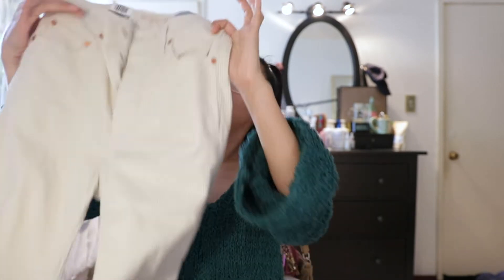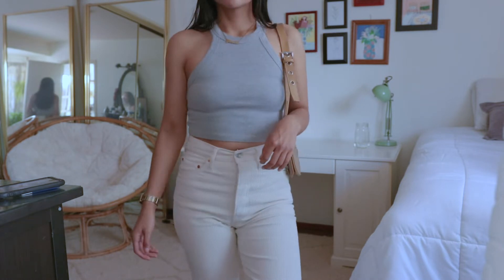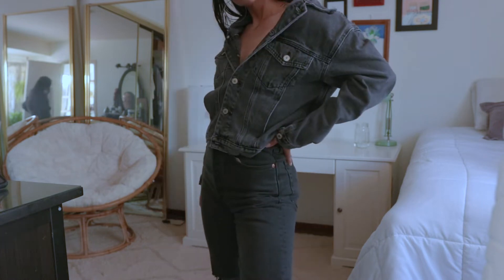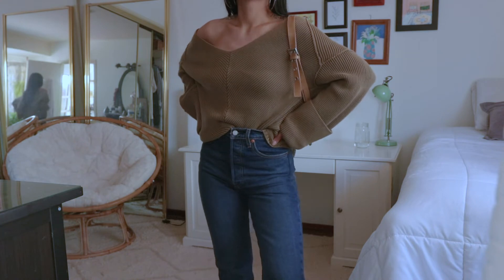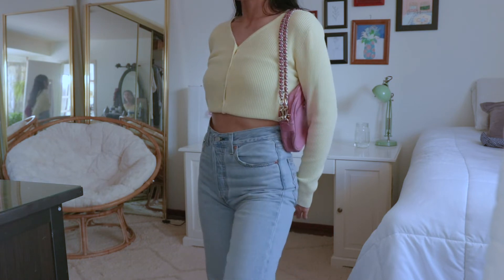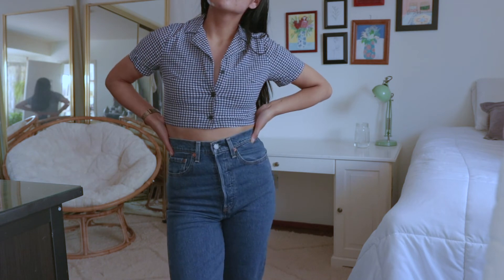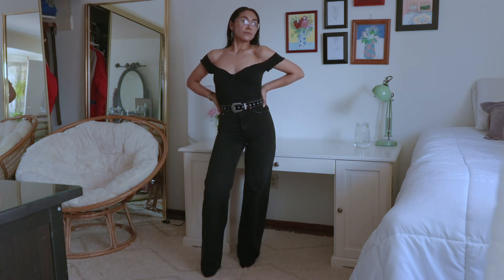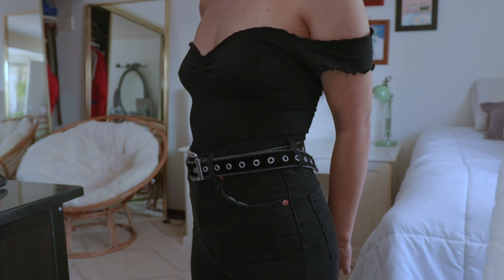THE BEST LEVI’S EVER: Levi’s Ribcage Jeans Try on + Review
Welcome back to another Levi’s try on & review!! This time I’m reviewing a few different styles of the ribcage jeans, in different washes, styles and colors. I’m also going to be putting some outfits together so you can see how I would style these jeans. Enjoy!

Jeans linked below, in order of appearance ⇩

▷ Levi's Women's Ribcage Straight Ankle Corduroy Pants - Ecru Wide Wale - 27W x 27L

▷ Levi's Women's Ribcage Straight Ankle Jeans, Cabo Nights, 27 (US 4)

▷ Levi's Women's Ribcage Straight Ankle Jeans, Georgie, Blue, 27

▷ Levi's Women's Ribcage Wide Leg Jeans - Black Book - 26W x 34L

Thumbnail picture credit: @migyyc_ on Instagram